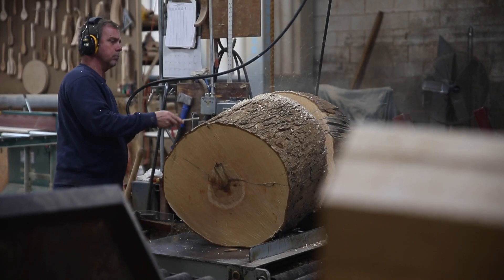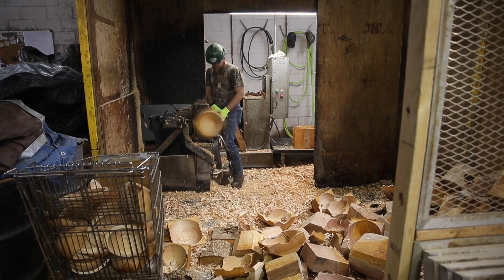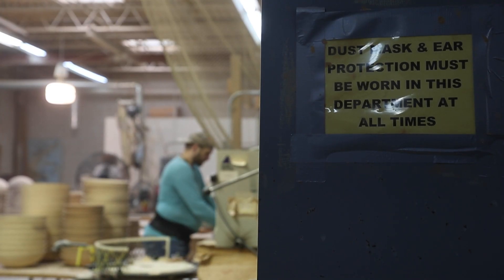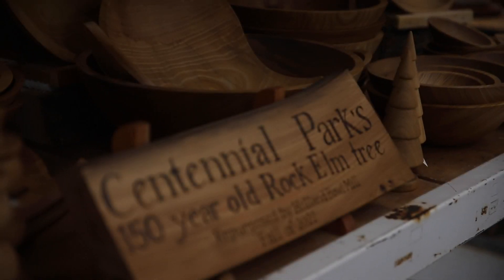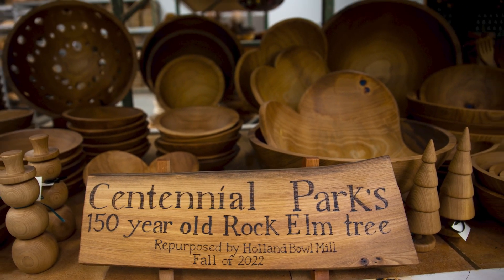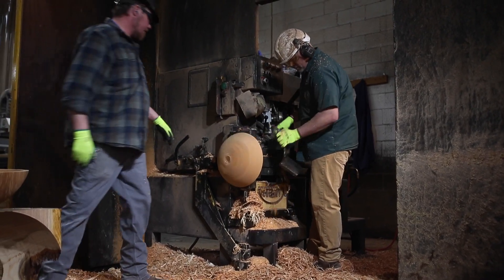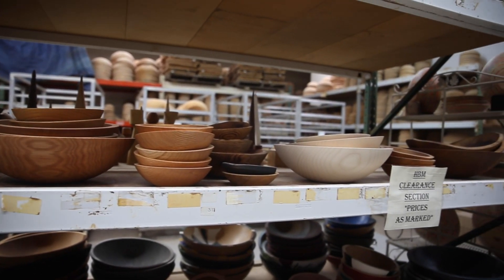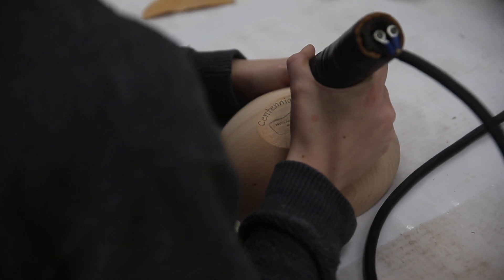Holland Bowl Mill repurposes 150-year-old tree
The Holland Bowl Mill crafts high-quality wooden bowls, cutting boards and more regularly, but was given a unique opportunity to create those same products from a 150-year-old Rock Elm from Holland Centennial Park.